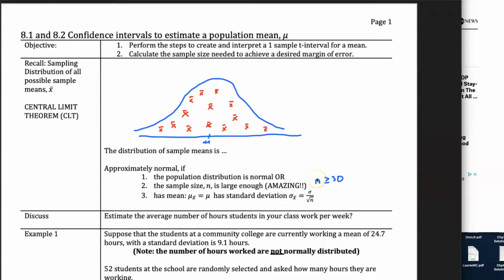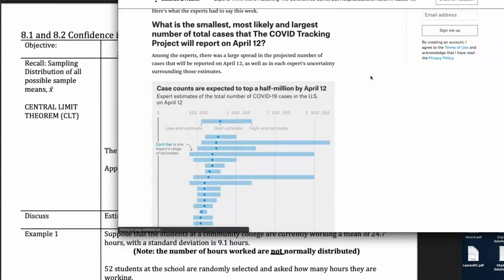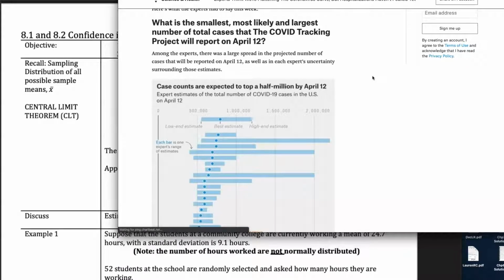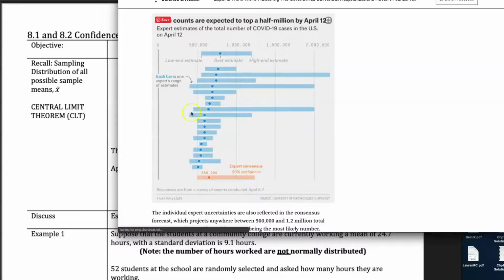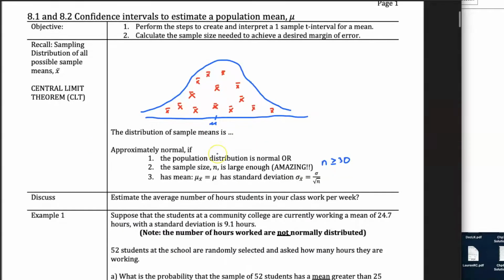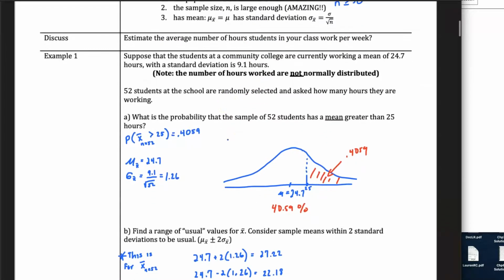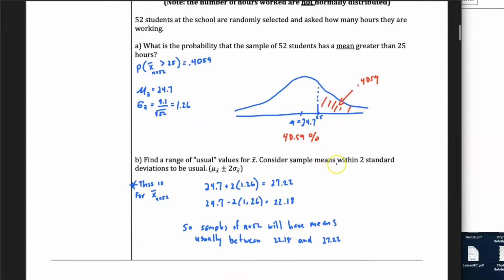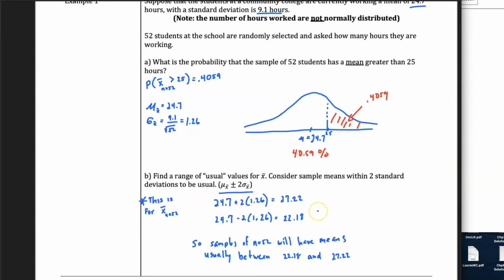Math 219 8.1/8.2 Part 1 Confidence Intervals Introduction